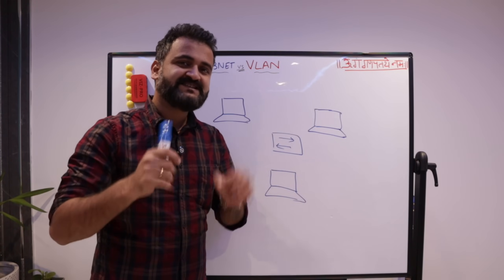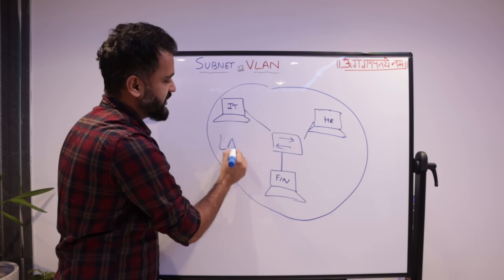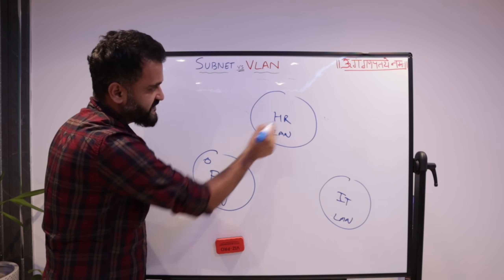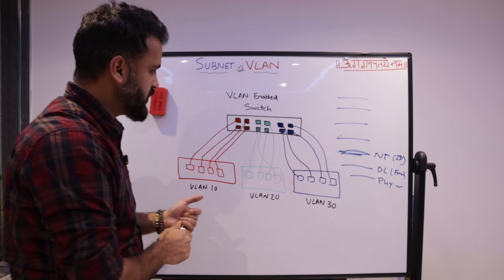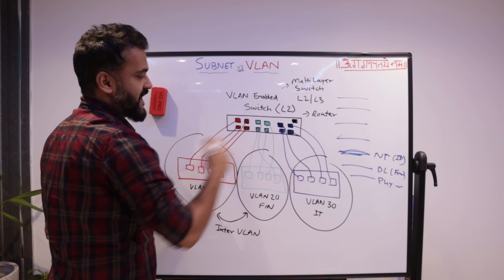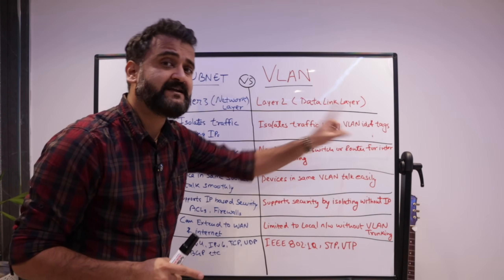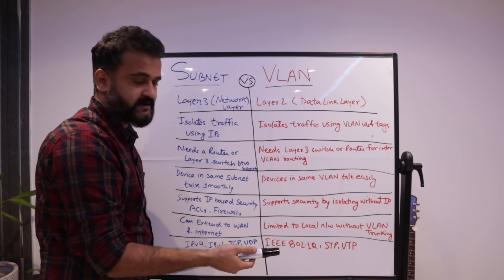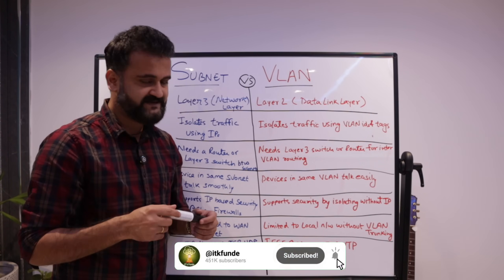Subnet vs VLAN - Basic Explanation For Beginners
🔍 Confused about Subnetting and VLANs? In this video, we break it all down for you! Discover why VLANs are a game-changer even when subnets are in play, explore the basics of how VLANs work, and get a clear, side-by-side comparison of VLANs vs Subnets. Whether you’re a networking newbie or brushing up your skills, this video will help you understand the key differences and when to use each.